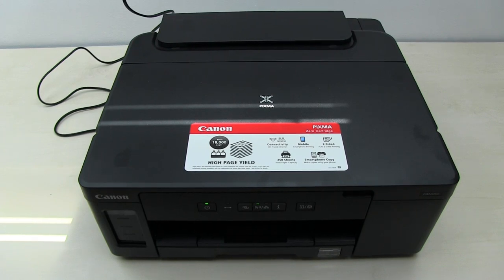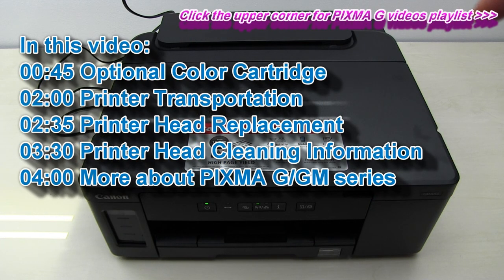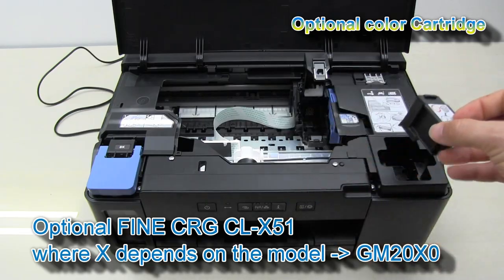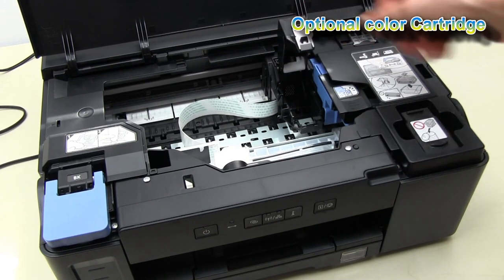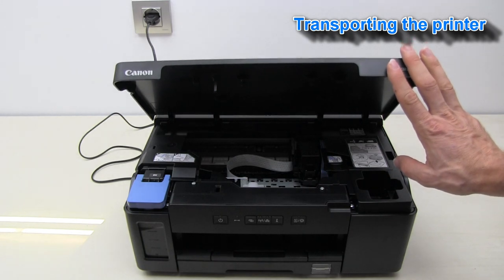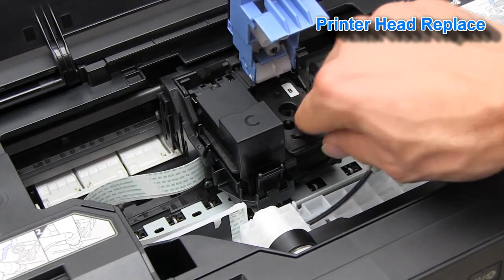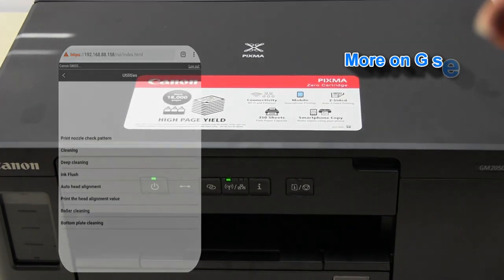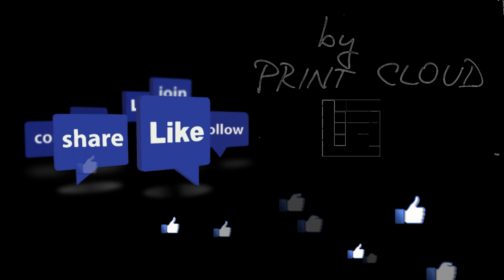PIXMA GM2000 GM2050 GM2040 (part4) - Optional Color CRG, Transport, Printer head replacement...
In this video:
00:00 Introduction
00:45 Optional Color Cartridge
02:00 Printer Transportation
02:35 Printer Head Replacement
03:30 Printer Head Cleaning Information